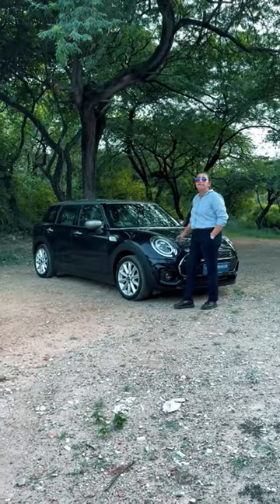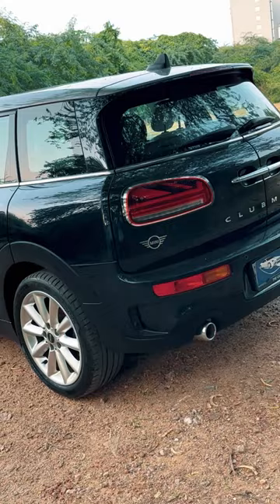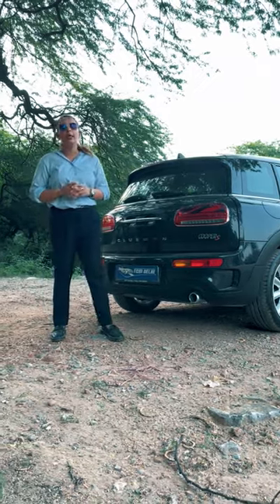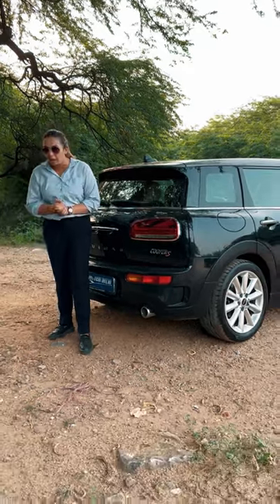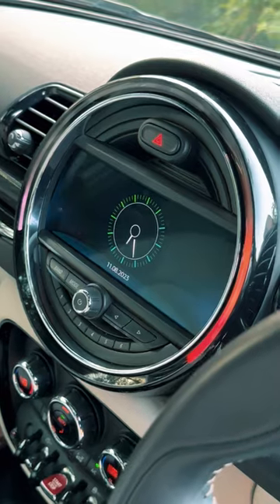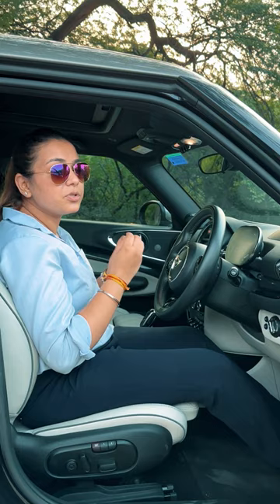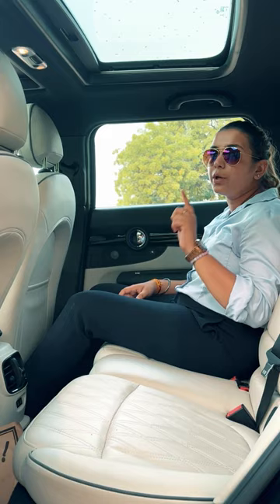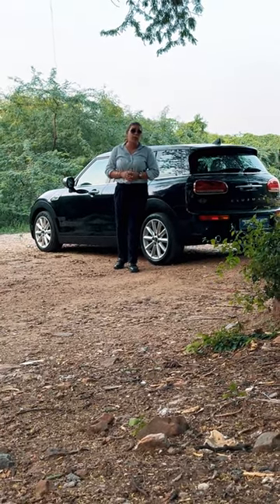Mini Copper I Abhinav 9289287002 | The Car Mall | Luxury Car Dealers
Inquiries only on Calls/WhatsApp.

Address: 17/10, Ground Floor, Old Rajinder Nagar, New Delhi-110008, Delhi 110060